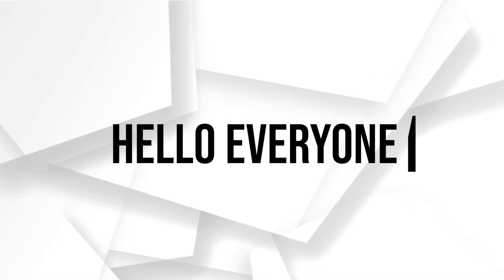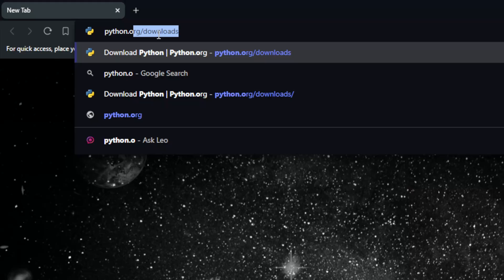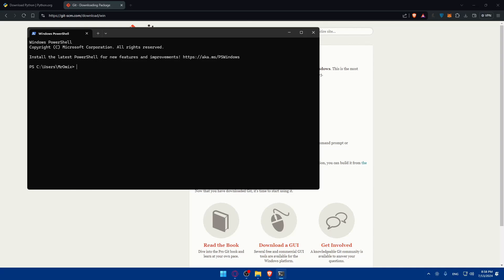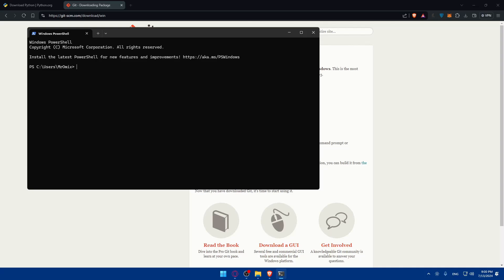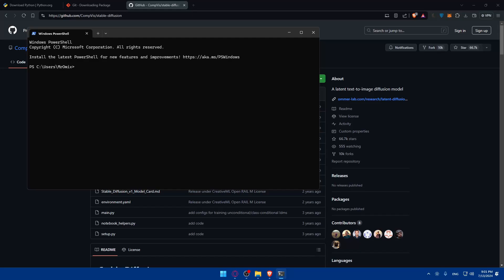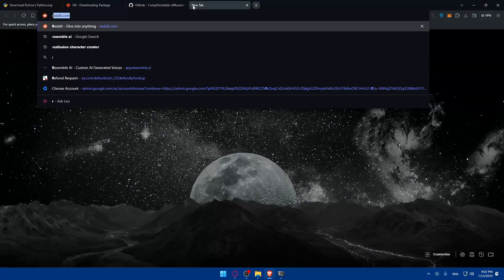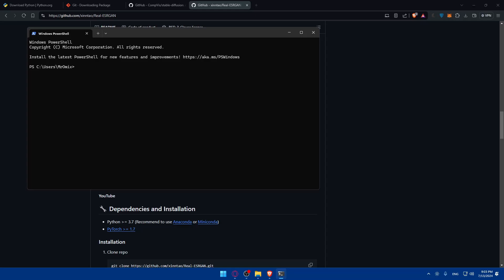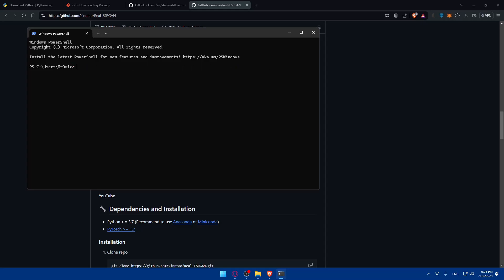How To Install Upscaler in Stable Diffusion 2025! (Full Tutorial)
Today we talk about install upscaler in stable diffusion,stable diffusion,stable diffusion tutorial,stable diffusion ai,stable diffusion upscale